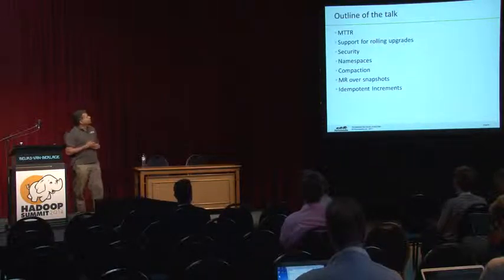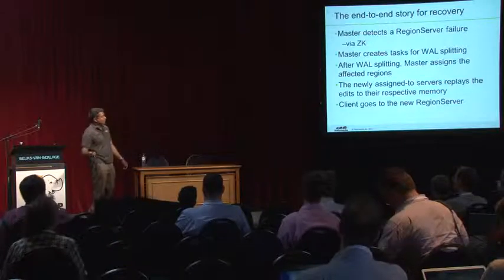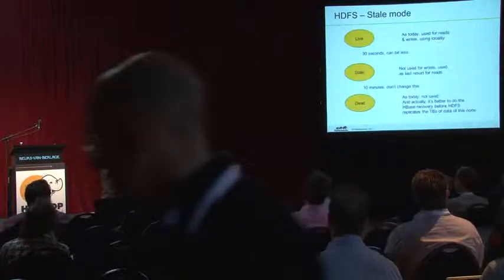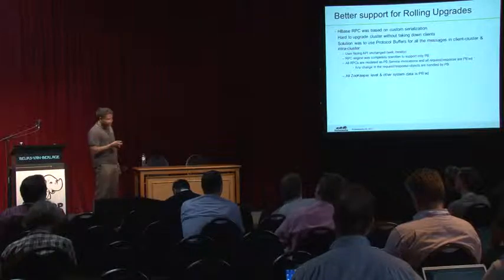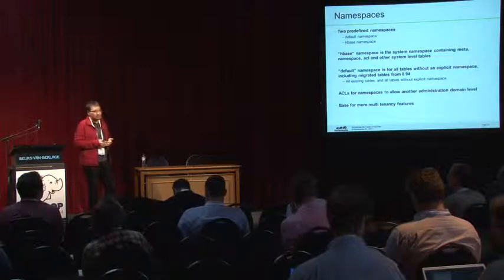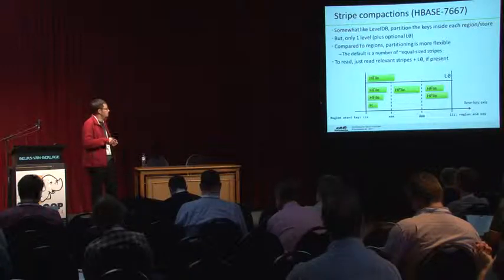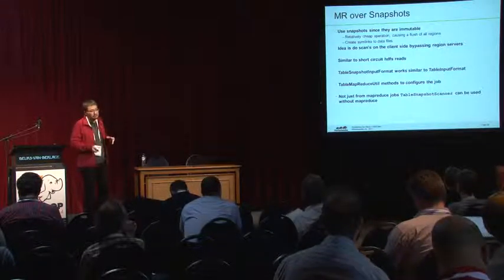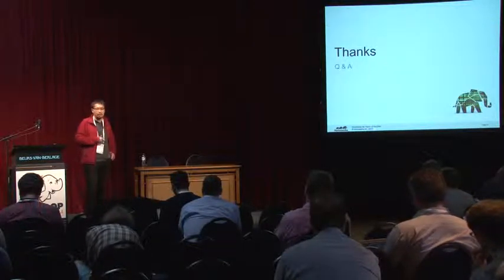Hbase A Deeper Dive Into The Recent Developments